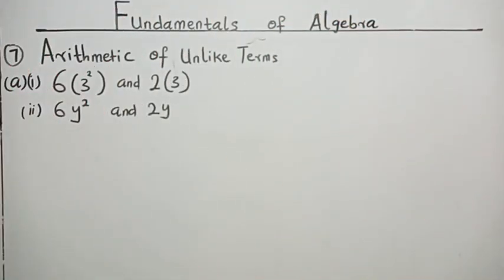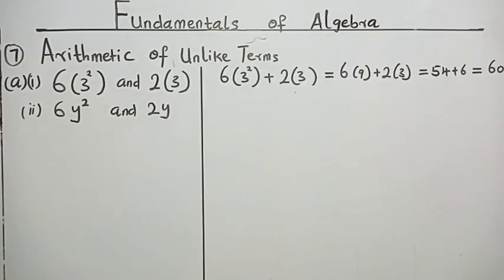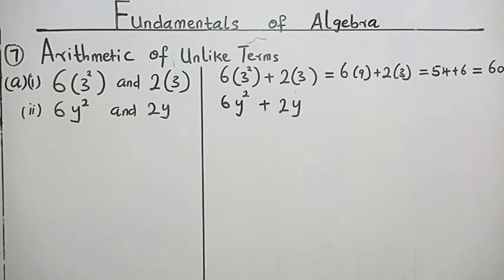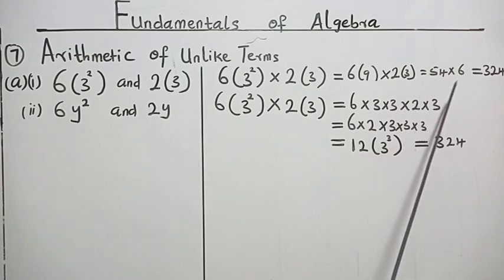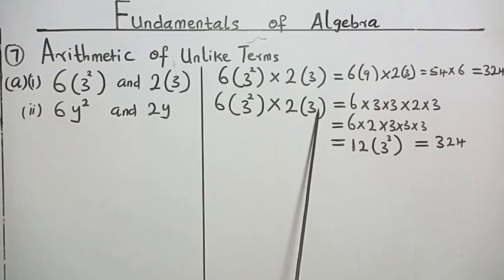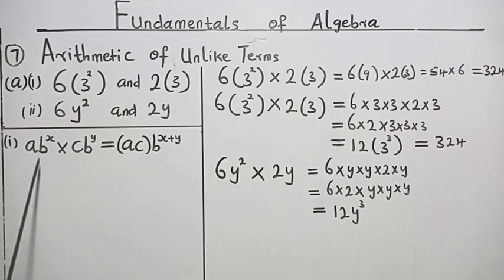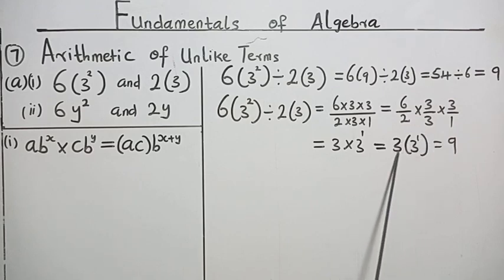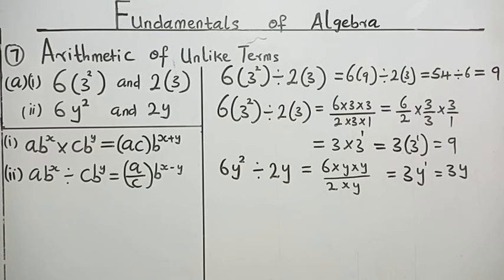ALGEBRA LESSON 7a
Learn the addition, subtraction, multiplication and division of two Unlike Terms that possess the same variable but these variables differ in power.